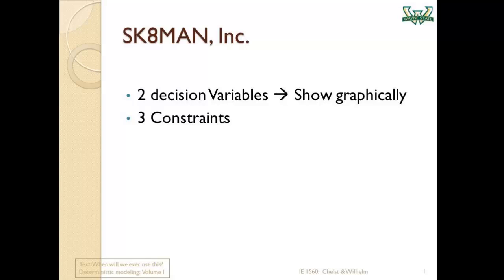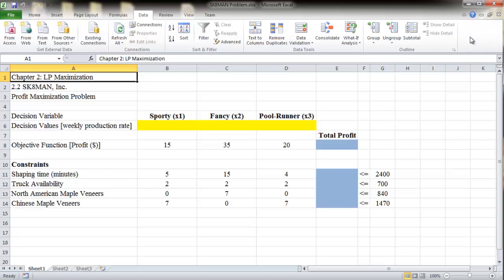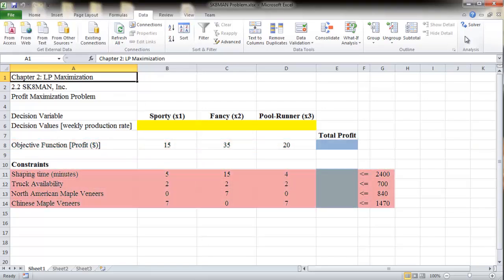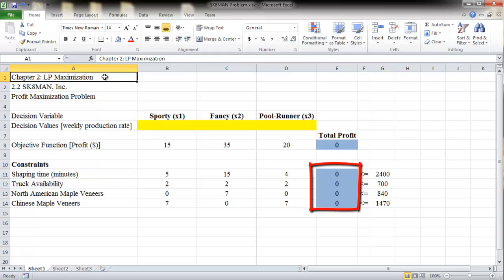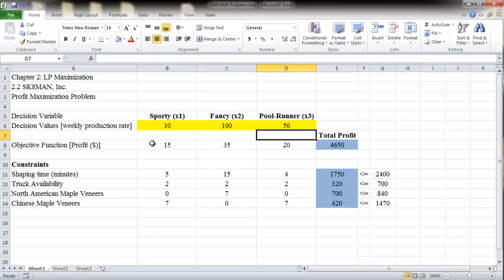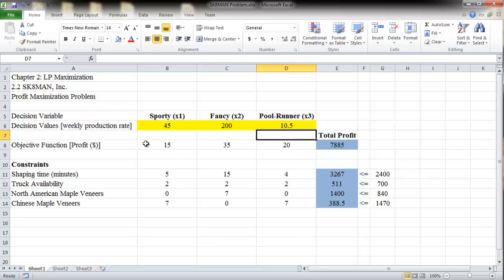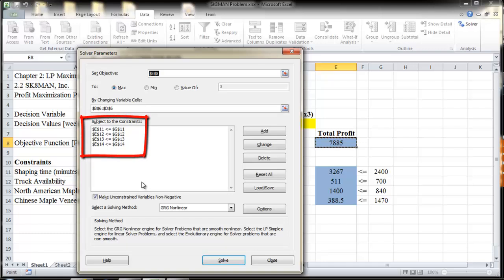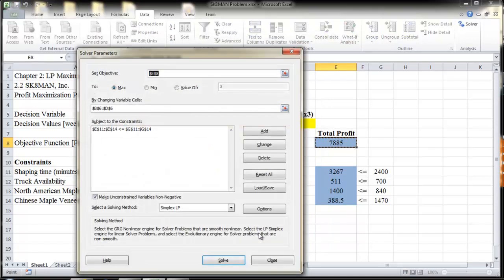Excel Solver Basics Tutorial - Dr Kenneth Chelst- Wayne State University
How to enter a model into Excel and solve it using Excel Solver
Prepared by: Mahdokht Kalantari, Dr Kenneth Chelst